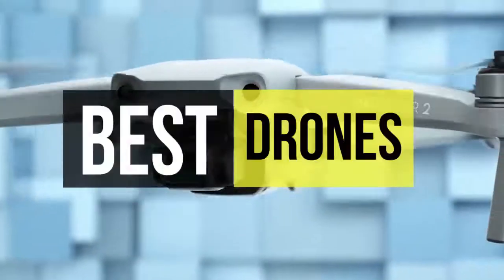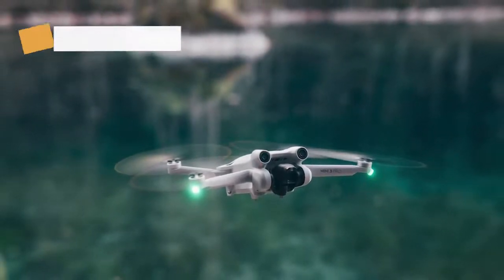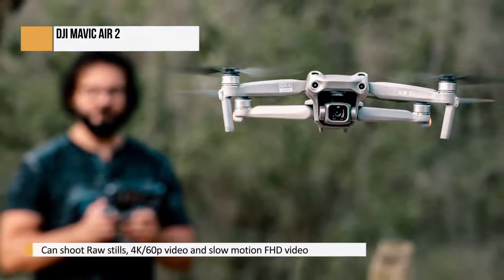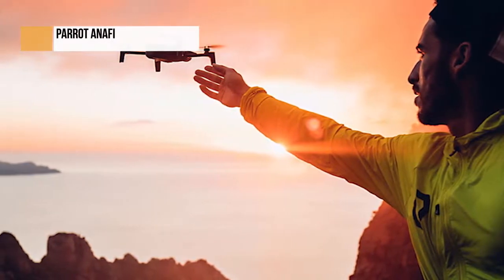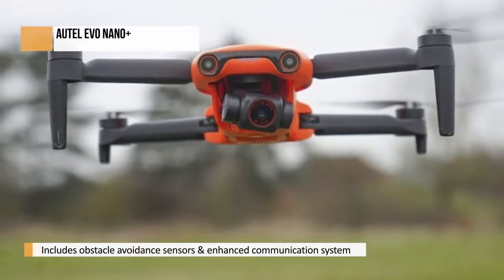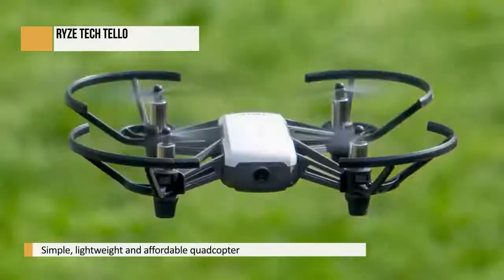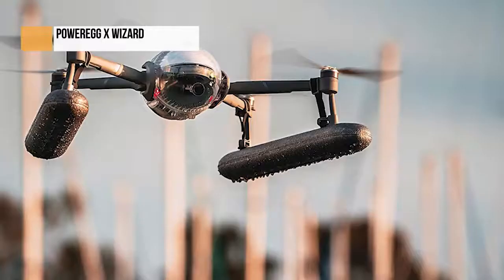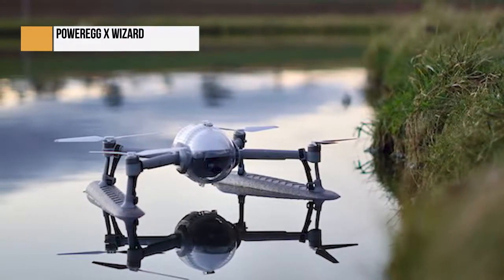Best Camera Drones 2022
Ola Amigo, We Have The Best _____ Fit For
 You Here!
here is given below 2022 best camera drones on Amazon.
these are best ratings camera drones on Amazon.
these are limited in stock due increase in their demand.

➟ DJI Mini 3 Pro

➟ DJI Mavic Air 2
Only 2 left in stock

➟ Parrot Anafi

➟ Autel EVO Nano+

➟ Ryze Tech Tello

➟ PowerEgg X Wizard